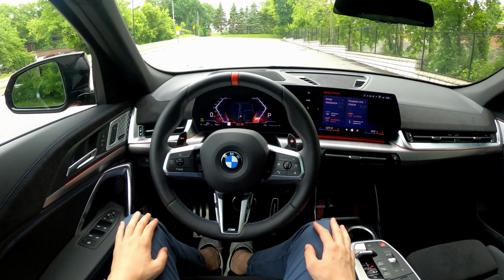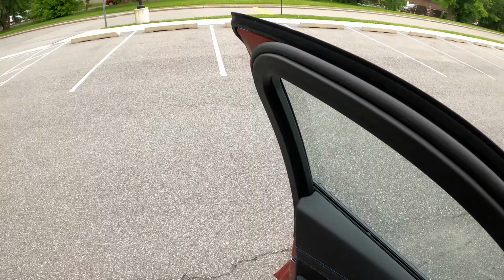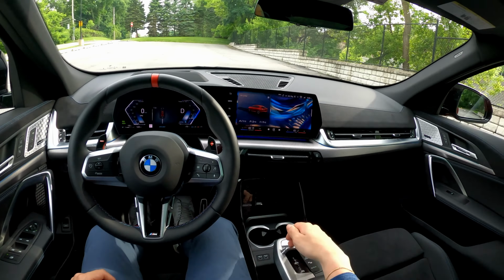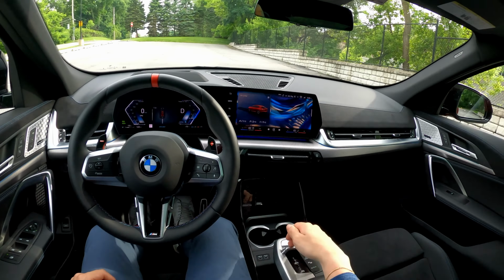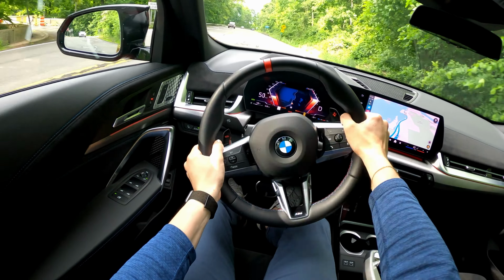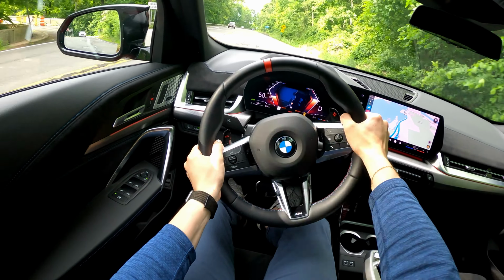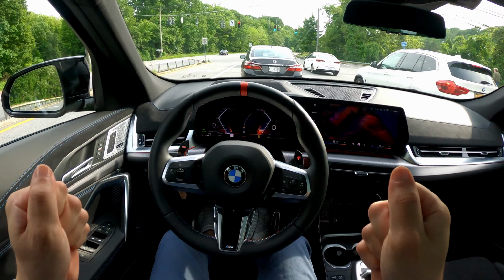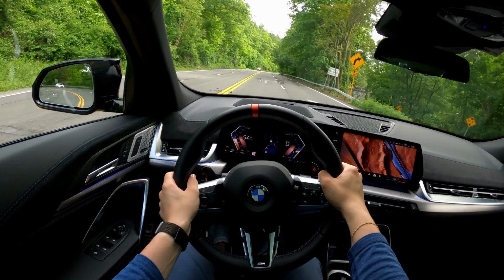2024 BMW X2 M35i POV Drive Review /// The Underrated Hot SUV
I had a week to live with the 2024 BMW X2 M35i, as tested here at $59,295 ($51,400). How was it? Well BMW has finally given the “M35i” series its unique flair: A unique digital experience first paired with a sporty car second. This test car was fully loaded with upgraded wheels, the $2,600 premium pack, $1,700 driving pro pack and more. ⠀⠀⠀⠀⠀⠀⠀⠀⠀ ⠀⠀⠀⠀⠀⠀⠀⠀⠀⠀⠀⠀ ⠀⠀⠀⠀⠀⠀⠀⠀⠀⠀⠀⠀ ⠀⠀⠀⠀⠀⠀⠀⠀⠀
🏁 @Alllcarnews Spec Sheet: The M35i variant uses a B48 2.0L Turbo 4 making 312HP and 295 lb-ft of torque to all four wheels with 0-60 in 5.2sec and a 155MPH TopSpeed. Power is sent through a 7-speed DCT to all four wheels. EPA rates the X2 at 23MPG City, 26MPG Combined, 32MPG Highway though I got 35MPG on the highway in Eco mode. 🏁
Highs:
+ The design is striking and unmistakably a BMW on the roads
+It feels quick, has a futuristic and incredibly well built interior, and sporty seats.
+Driving dynamics were strong; feeling like a big hot hatch, and dramatically can change personalities between drive modes.

Lows:
-iDrive 9 ditches the iDrive controller for pure touch, a few Apple CarPlay connectivity bugs
-Exhaust sound is disappointing for quad tips. Iconic Sound pumped in audio is a fun gimmick, but I prefer natural sounds.
-7 Speed DCT bears low speed DCT jerk/lag in stop/go traffic

7.8/10 - The X2 is unique, bold looking, and stands out, but the X1 has a M35i trim too and that may be more appealing to some.